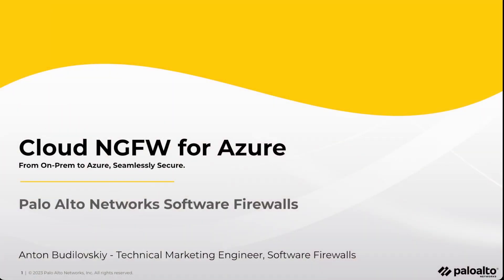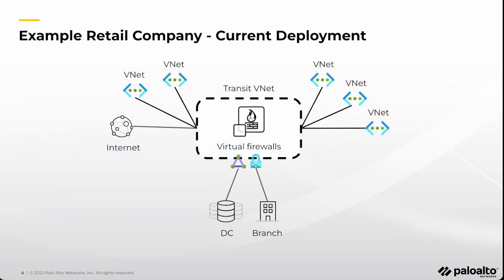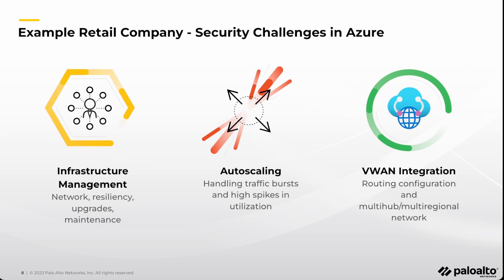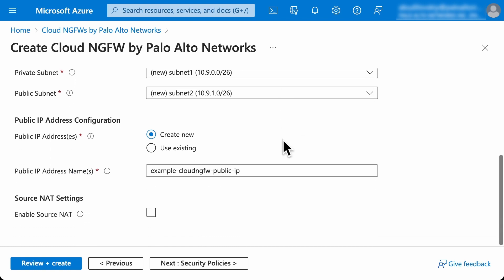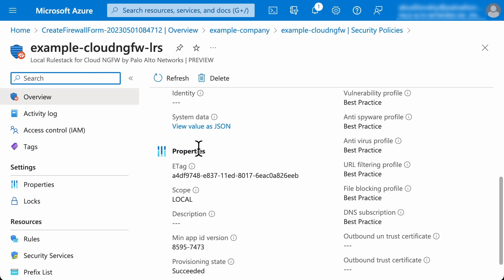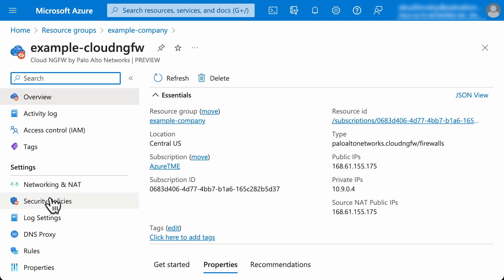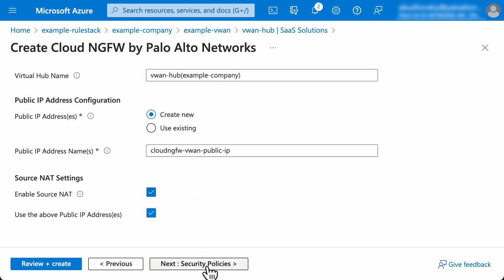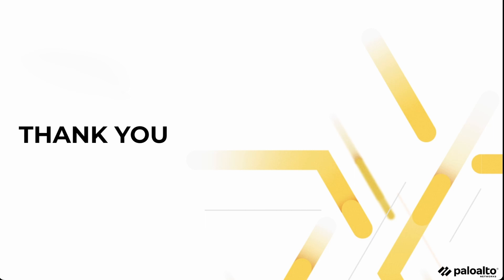Introducing Cloud NGFW for Azure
Introducing Cloud NGFW for Azure, a fully managed Next-Generation Firewall (NGFW) service from Palo Alto Networks that simplifies and strengthens the security of deployments in Azure.